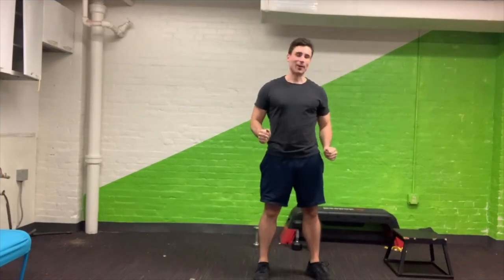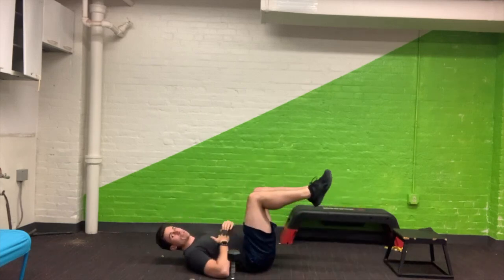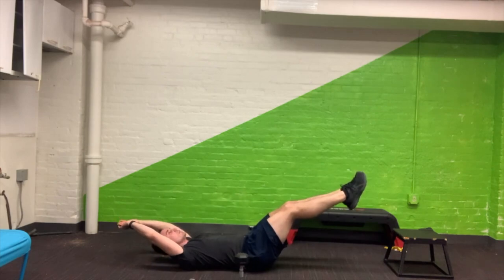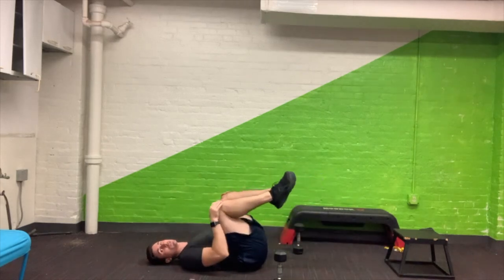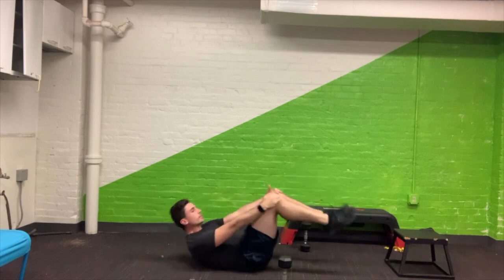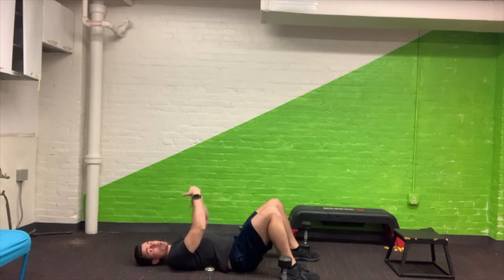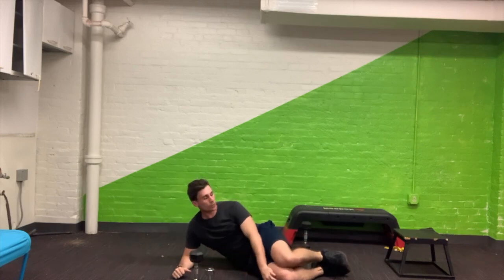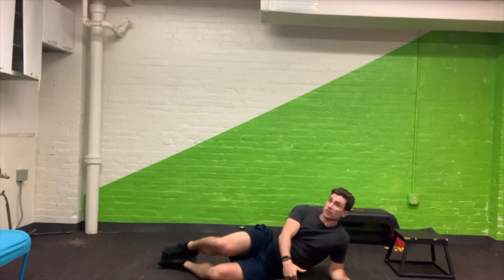December Dumbbell Routine 2: WW x Sequence